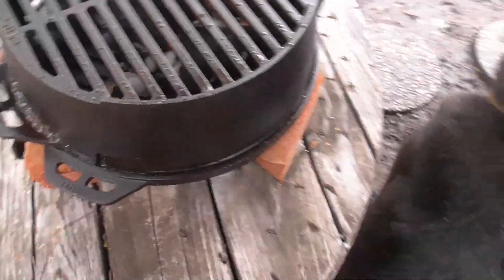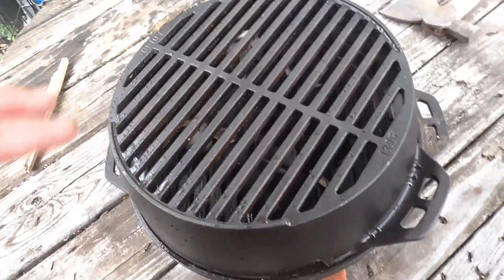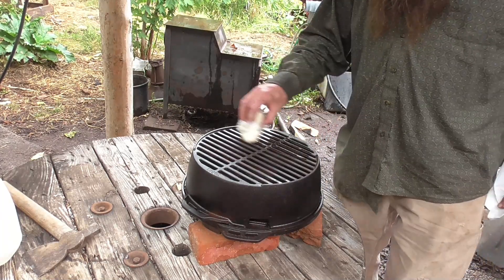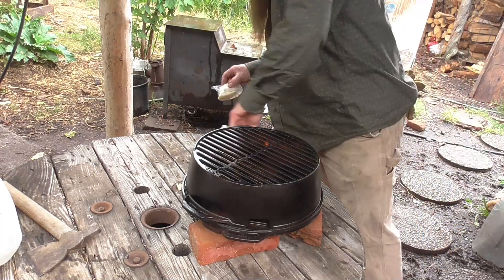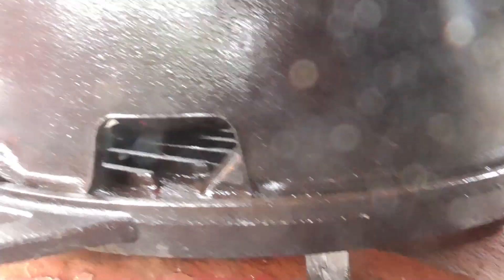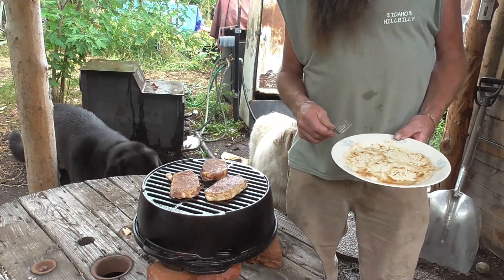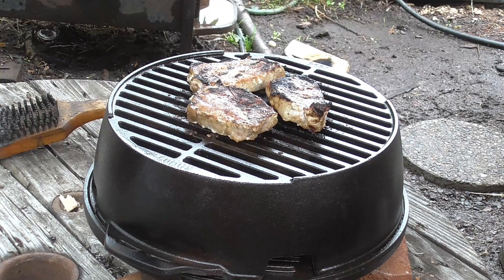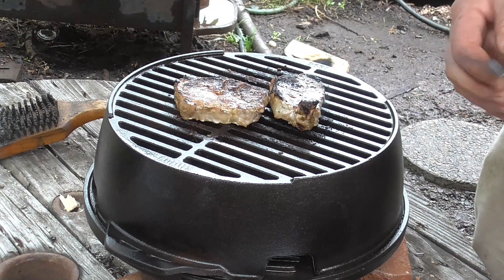COOKING ON NEW CAST IRON LODGE PORTABLE GRILL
Take a LQQK at Some of our Treasures we have found in These Idaho Mountains

Also for your Rock or Custom Rock order check out
Find Rock It Creations on Instagram @rockitcreations

 Please Make sure and Check us out on instagram

Mailing Address is
Idaho Hillbilly
 Council, Idaho
                     83612